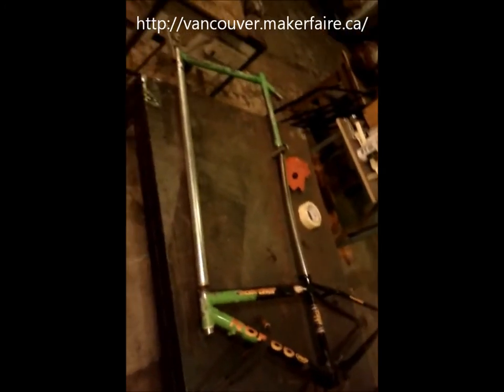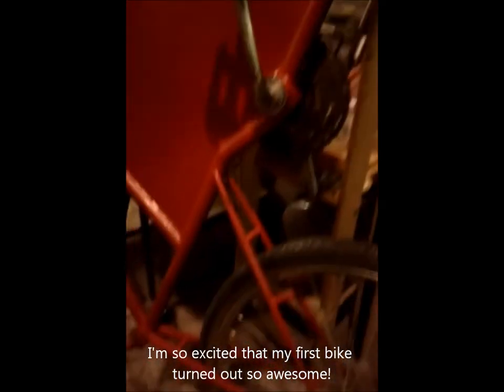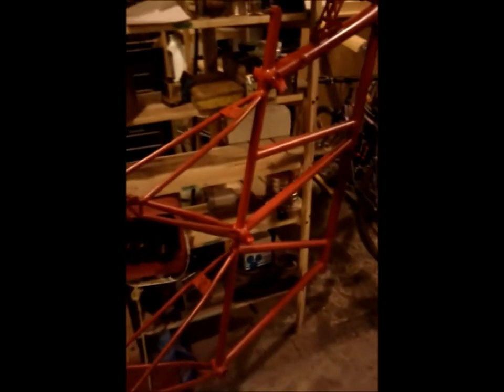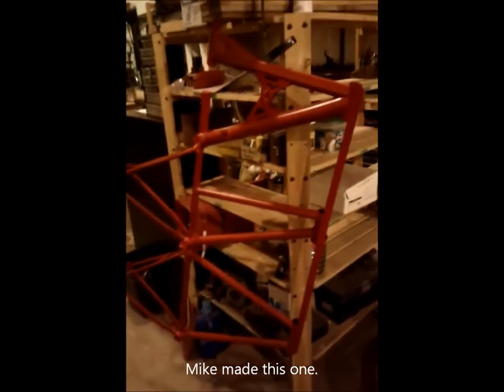Vancouver Maker Faire Art Bike Project 2012